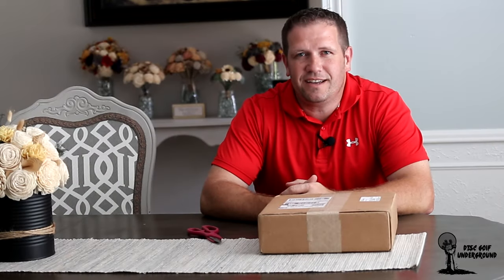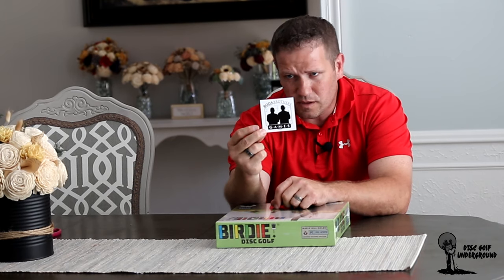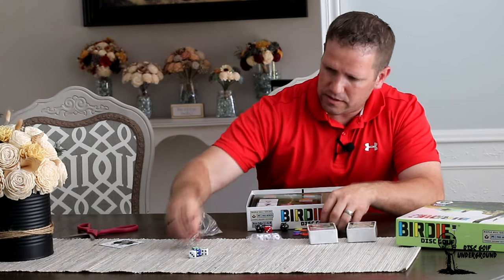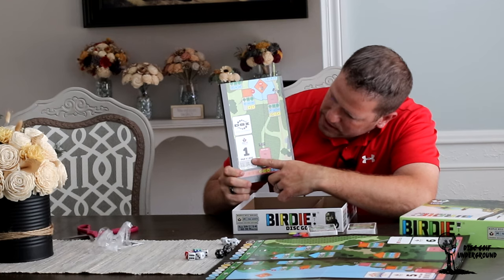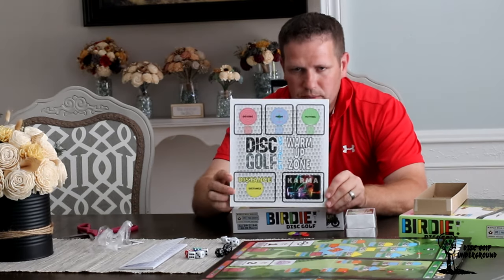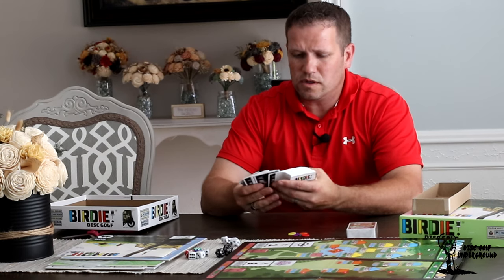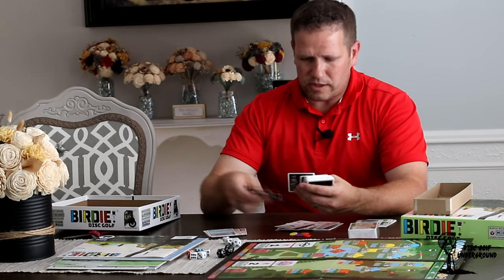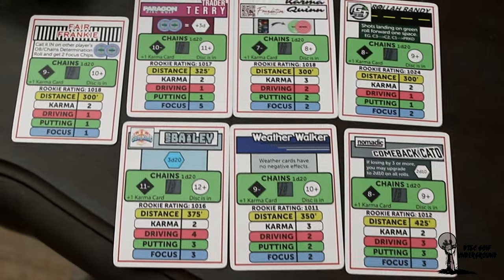BIRDIE! Disc Golf Board Game - Unboxing and First Impressions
BIRDIE! Disc Golf is a table top board game by Boda Brothers In this video I provide my initial impressions during the unboxing of the newly released game, as well as show off the boards and cards required to play BIRDIE!